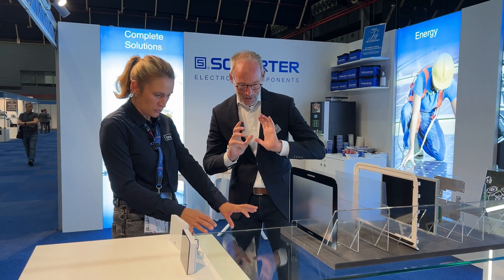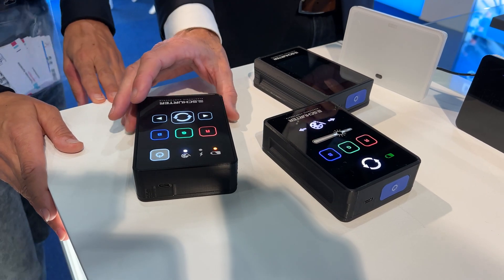Interview with SCHURTER at E&A (Electronics & Applications) 2023 | Trade fairs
SCHURTER is a Swiss manufacturer of EMC filters, connections, safety components, and switches. It also produces LED controls and PCB-mounted LED signalers. SCHURTER Group is composed of over
20 companies located in various countries throughout the world.

SCHURTER pays special attention to innovativeness of their products. The quality of SCHURTER brand has been confirmed with numerous certificates required in the IT, telecom, medical and aerospace industries.

🏭 About Electronics and Application Trade Fairs 2023:
Electronics & Applications is a trade fair for industrial electronics in the Benelux region. It is held biennially at the Jaarbeurs in Utrecht, Netherlands. The fair showcases the entire chain of industrial electronics, from components to production and from design services to design. Engineers, designers, developers, and non-tech engineers can meet and network with each other and explore solutions to their problems. The fair also features an extensive lecture program that covers many current themes.